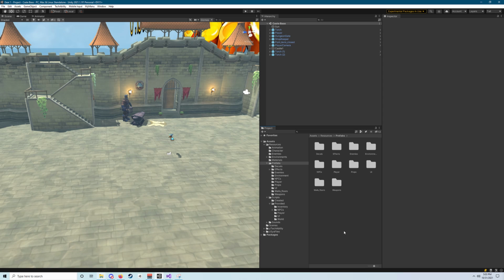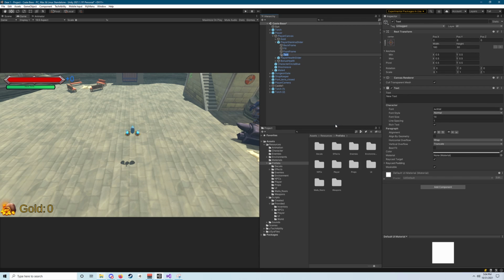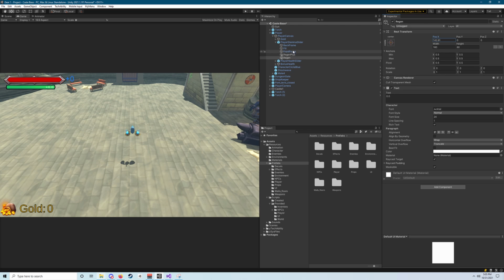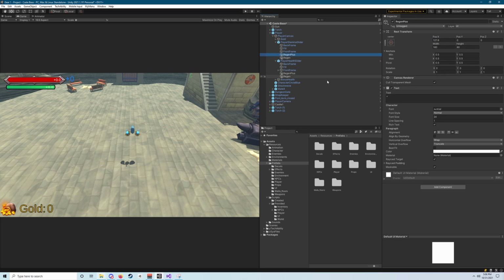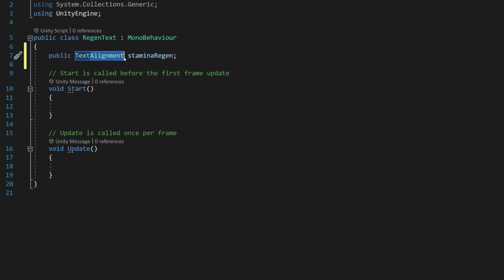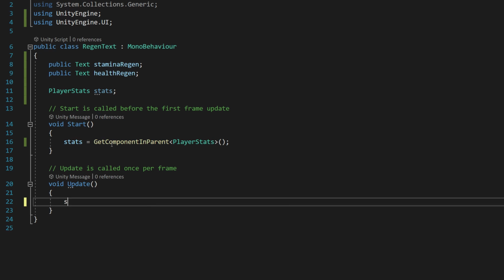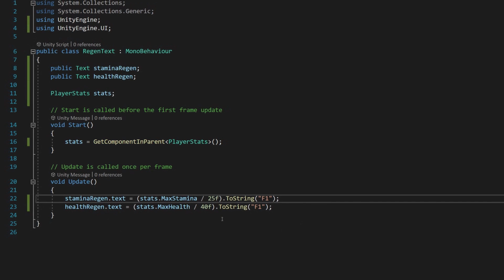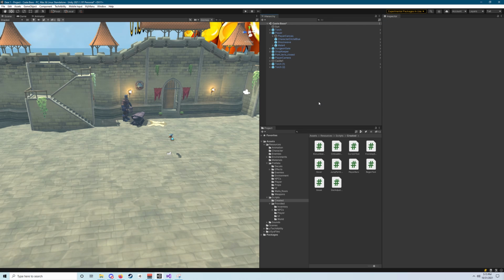TA Gear 1 RPG Intermediate Extra UI Step Regen Text